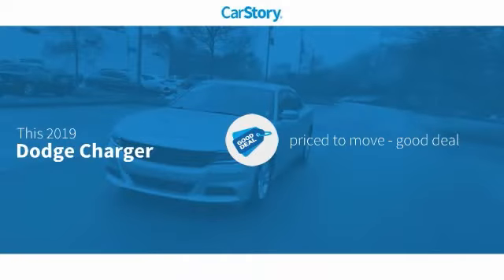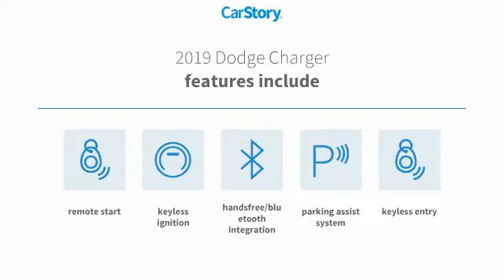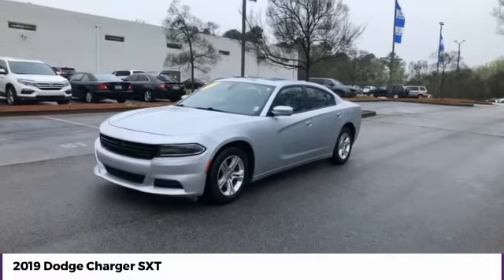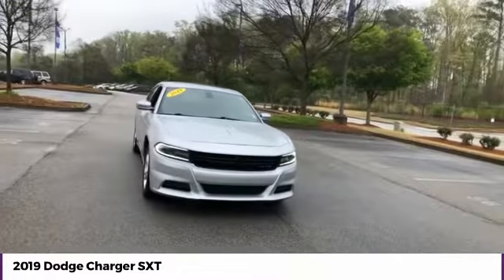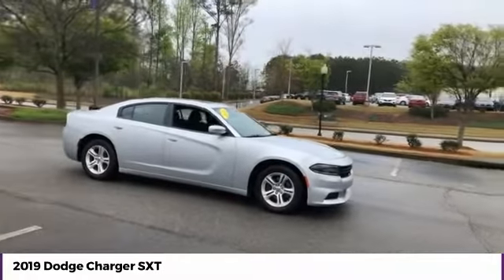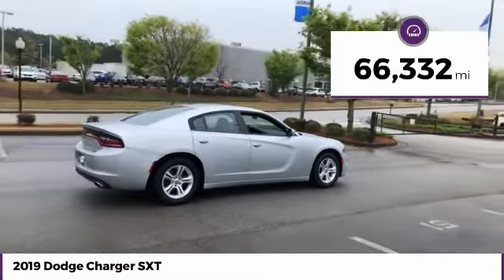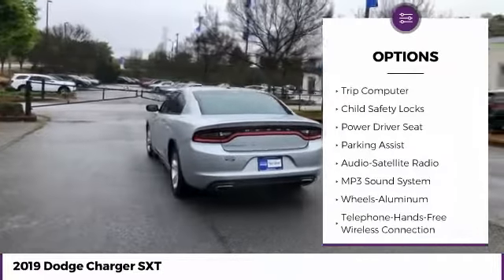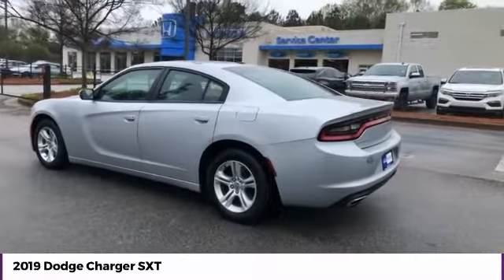2019 Dodge Charger SXT Used P7708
McDonough,Morrow,Griffin,McDonough
2019 Dodge Charger SXT - $27535

Sons Honda
105 Sons Drive